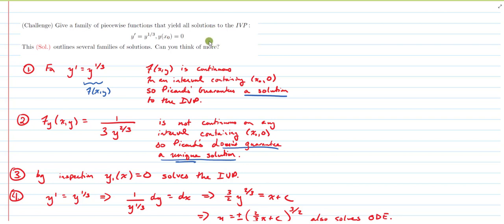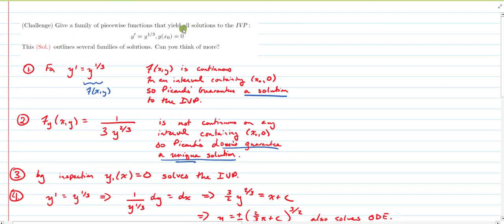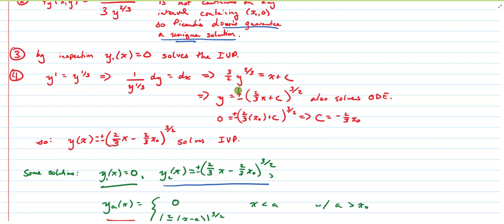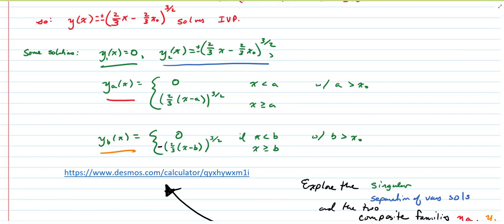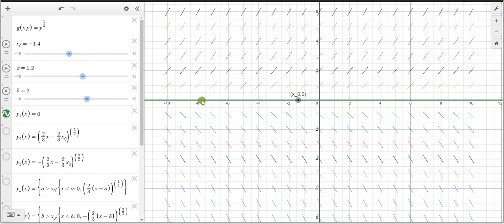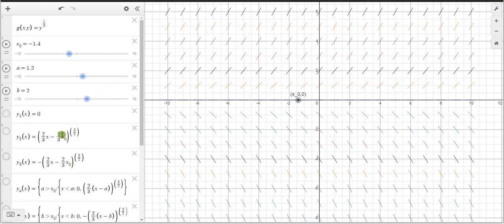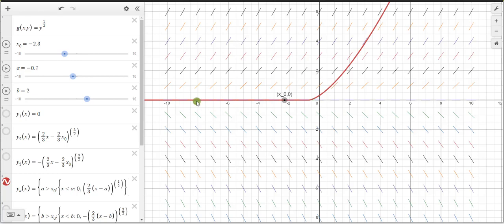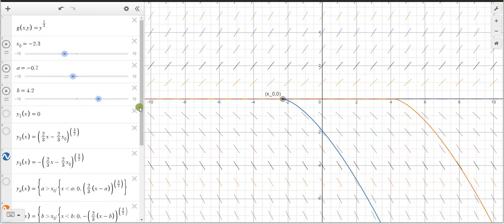Example of Non Unique Solutions to First Order IVP